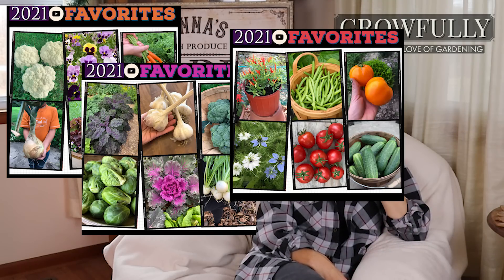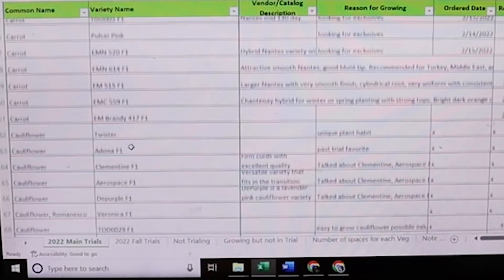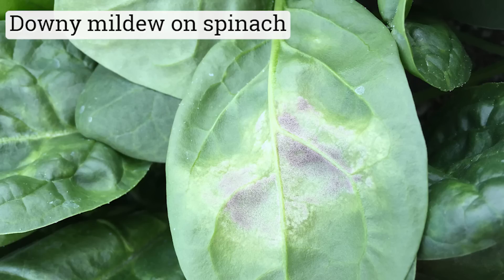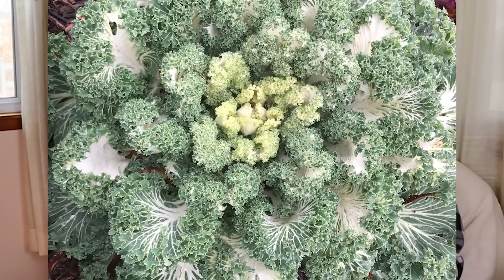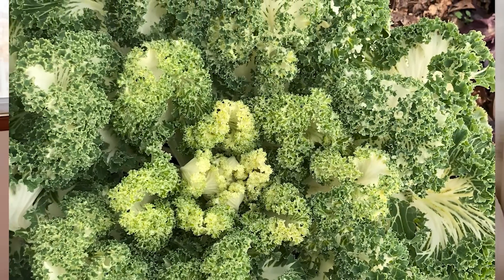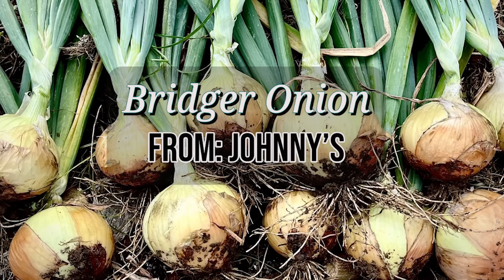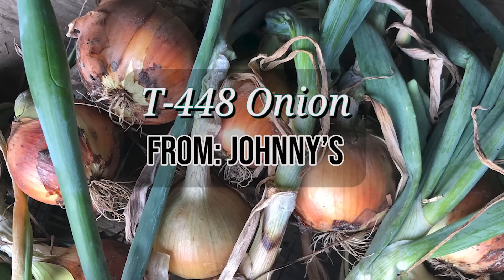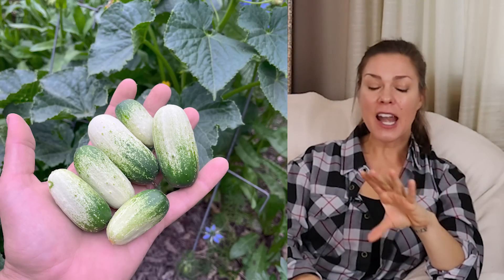Best Vegetable Varieties to Grow- 2022 Favorites, PART 1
Here are my picks for the best vegetable varieties to grow, from my 2022 Zone 6a, Ohio gardens.

This video is Part 1 of 2, of the best vegetable varieties to grow-- my favorites from the 2022 garden.
Featured are my favorite varieties from the 2022 garden- I share the variety, source, as well as the reason each won a place in my heart!
I hope you enjoy and I'd love to hear from you- what are your suggested best vegetable varieties to grow?

00:00 Intro
00:50 A Word on Seed Sources
01:46 A Word on Favorites
02:17 A Word on Regional Adaptation
03:07 Spinach
04:54 Beet
05:40 Kale
06:58 Cauliflower
08:22 Favorite Garden Decor
09:50 Pea
11:00 Onion
12:34 Echalion
13:12 Cucumber
15:35 Bush Bean
16:59 Tomato
18:27 Zucchini